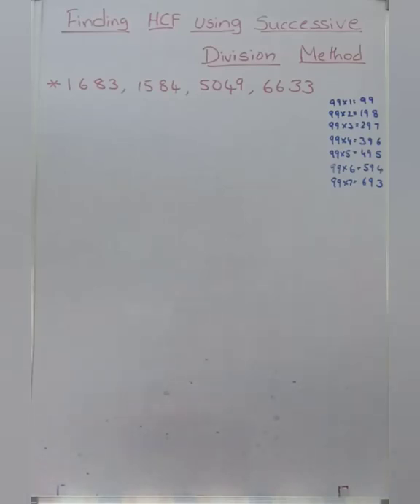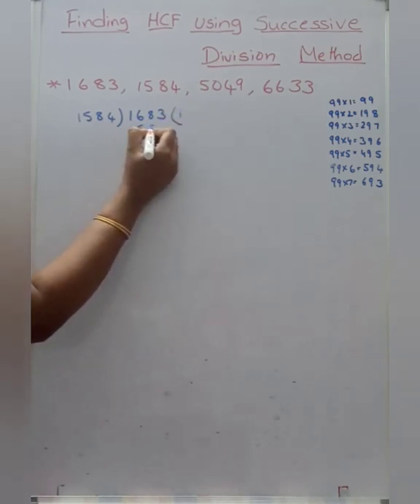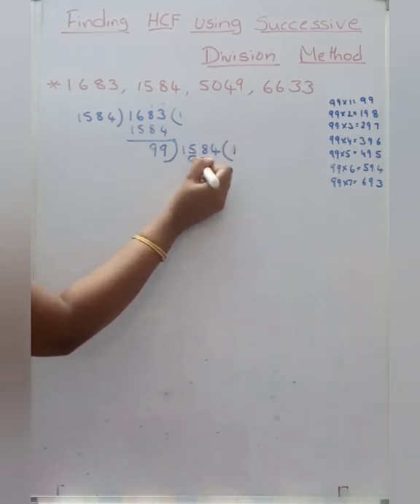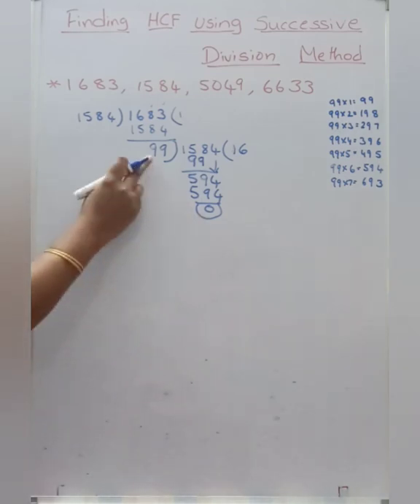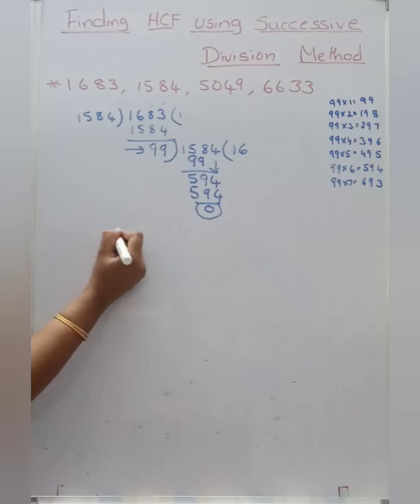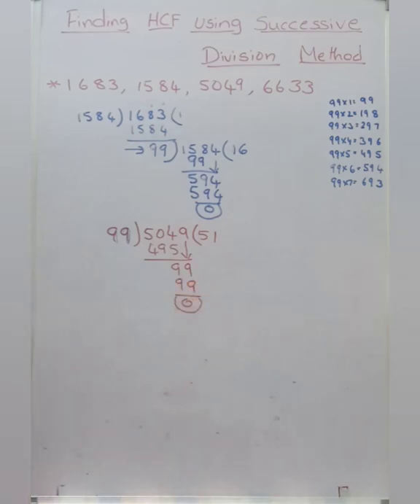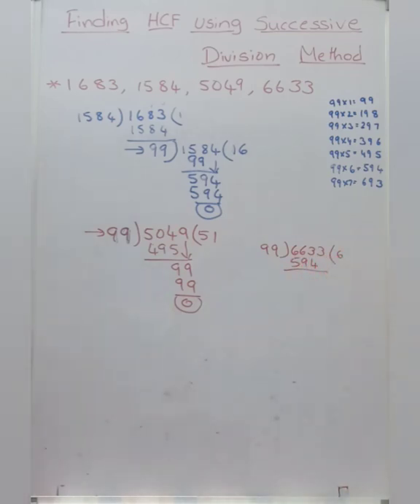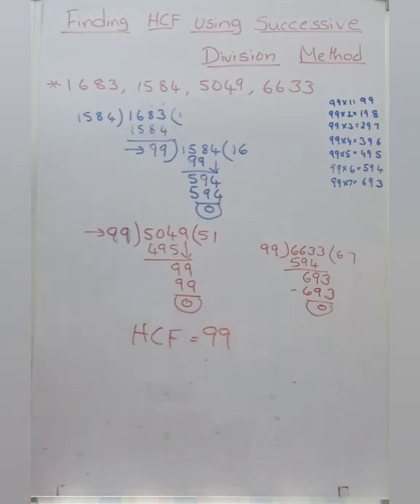Finding HCF using Successive Division Method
This method is used to find HCF of large numbers easily. This method is helpful when we are finding lowest term of fraction.

Finding HCF using Successive Division Method,Successive Division Method with examples,Finding HCFHCF of 4 numbers,HCF of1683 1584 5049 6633